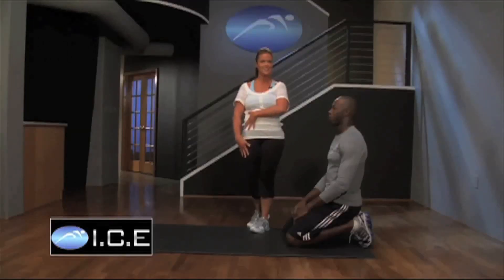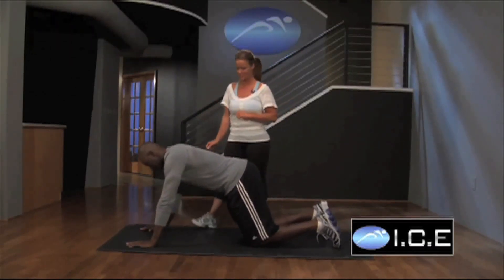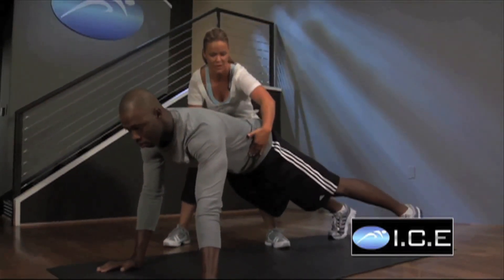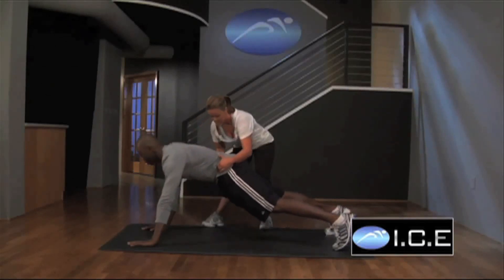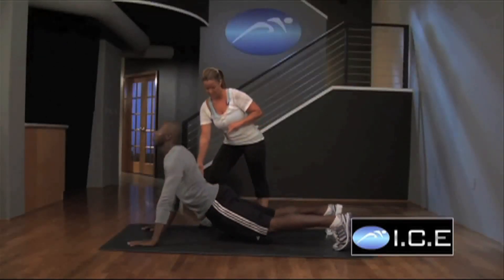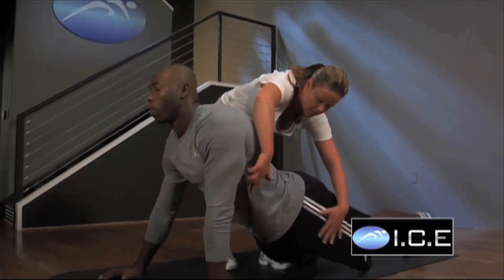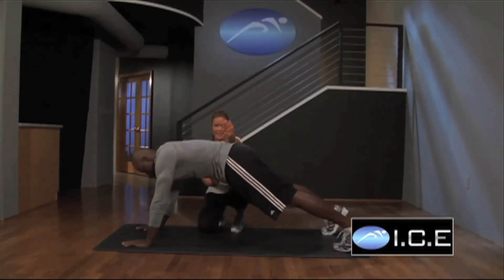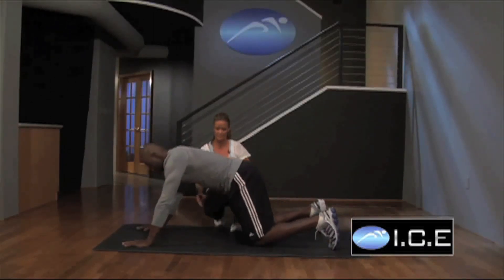I.C.E.® Basics: Get CUTS in your ABS with this CRAZY core exercise!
If you want to help improve your posture, biomechanics, look better, feel better, and be healthier with every move you make, check out these free demos of my I.C.E.® exercise program. These exercises teach you how to properly strengthen and engage the various muscle groups in your body and focus on engaging your inner and outer core muscles. When you work towards structural and mechanical integrity, your body can become more efficient in every activity you perform!

Check out this article and this video to learn more about fascia and how the FasciaBlaster® can improve its condition